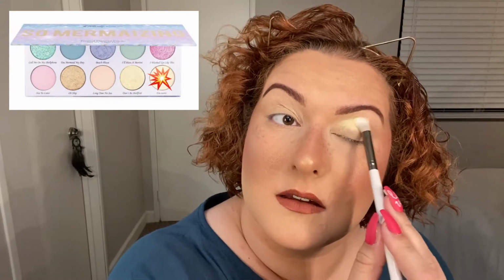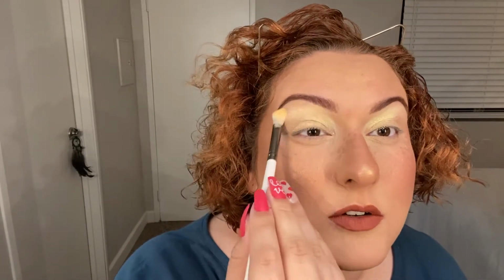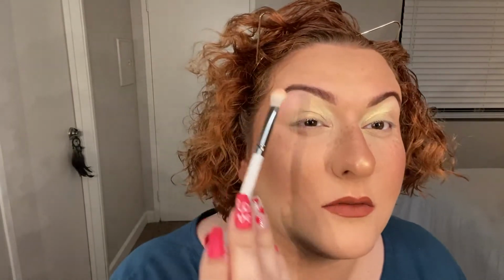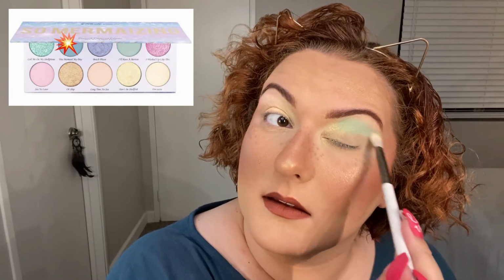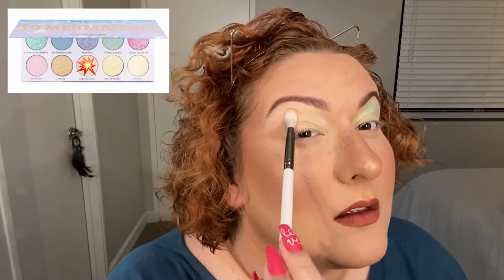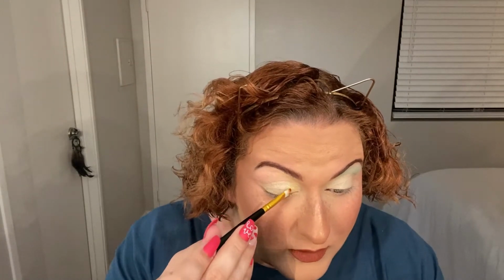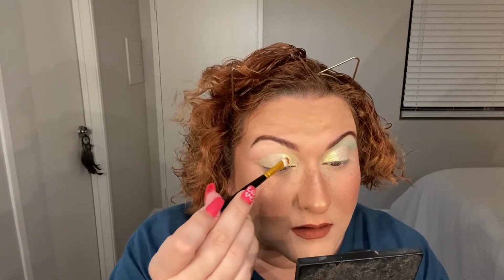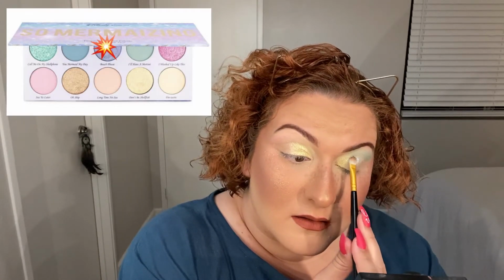Using EVERY Shade in NEW So Mermaizing Palette | Klarity Kosmetics | First Impression Friday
What is up, guys? I'm Kneeshuuh and welcome back to my description box! In todays video, I'll be comparing Natasha Denona's Metropolis Palette to the Morphe Brushes X Jaclyn Hill Vol. 1 Palette and talking way too much!! Do you think they're similar? Let me know!

Products Used:
Ulta Collection Poreless Primer:

Fenty Beauty Pro Filt'r Soft Matte Powder Foundation

Tarte Shape Tape Concealer

e.l.f Contour Palette:

BECCA Champagne Pop Highlighter:

Colourpop Brow Boss Pencil:

Ulta Collection Brow Tint:

Benefit Cosmetics Roller Lash Mascara:

Benefit Cosmetics Roller Liner Eyeliner:

House of Lashes Iconic Lite Lashes: